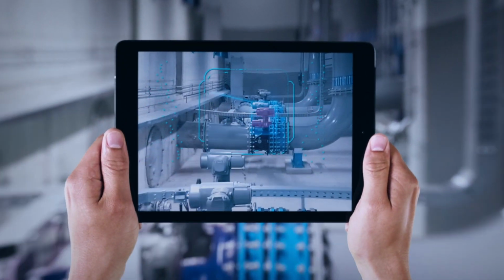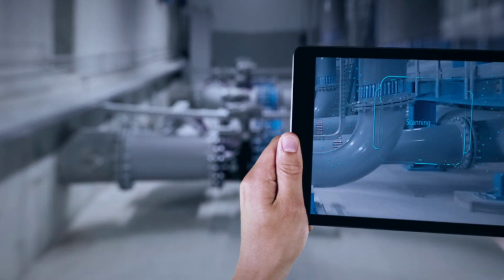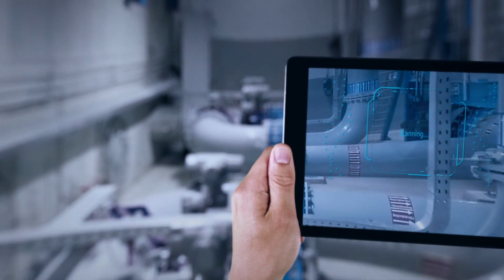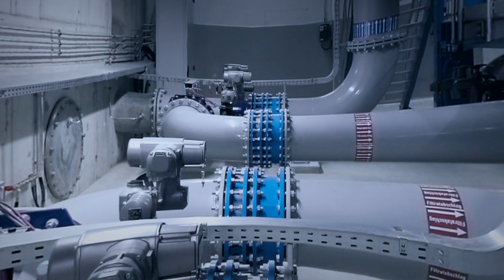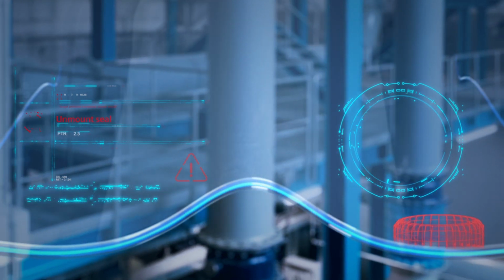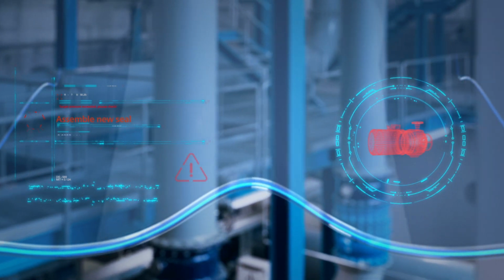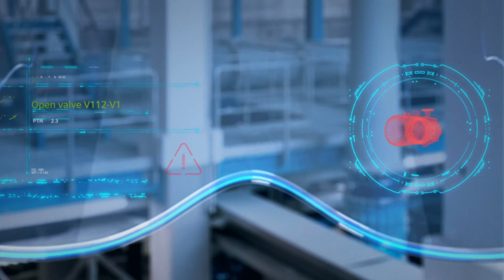SIMATIC PCS neo - completely web-based process control system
Enter a new world of process control. THINK neo for outstanding usability and efficiency